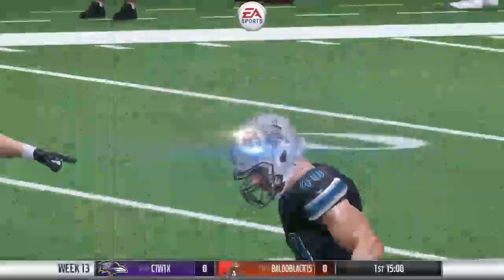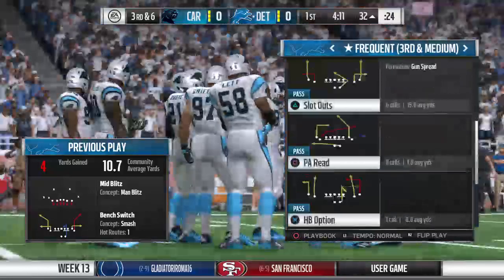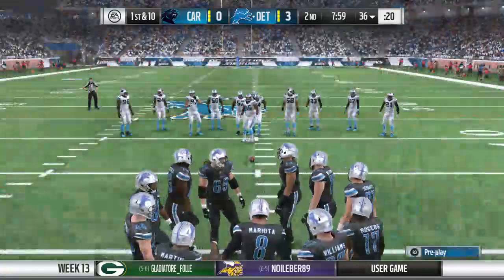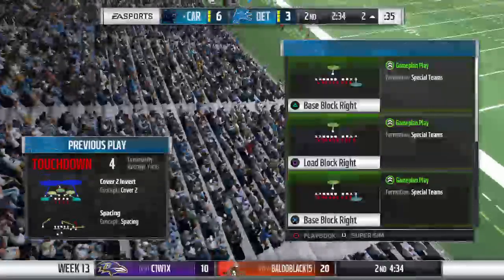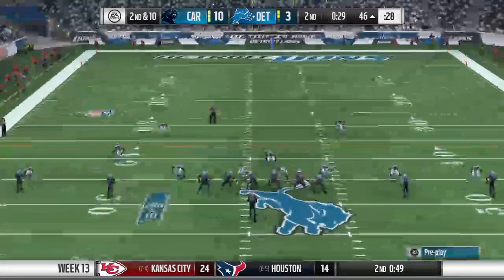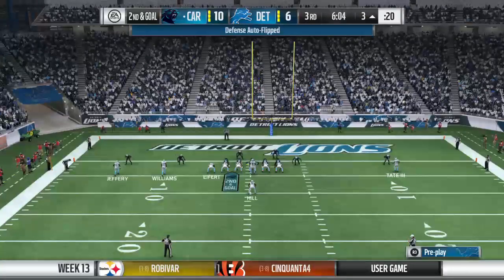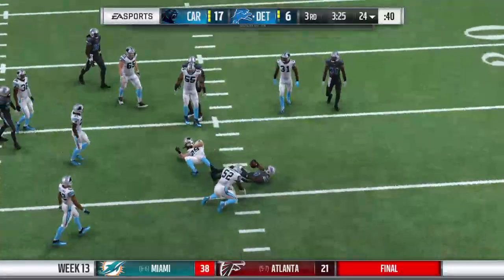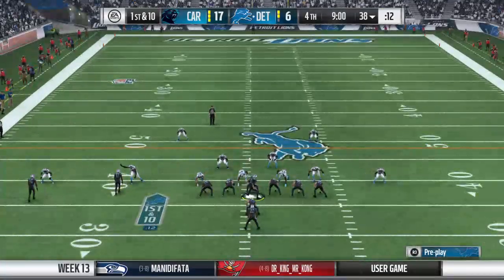Trasmissione PS4 live di Coach_Toxqui